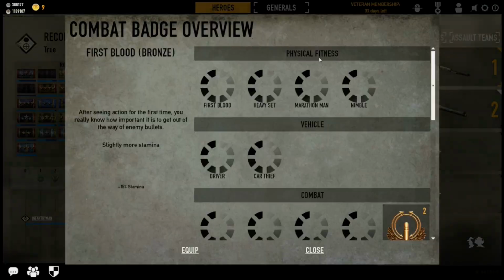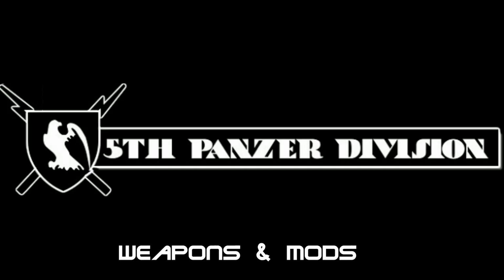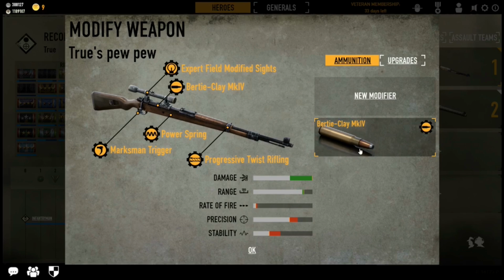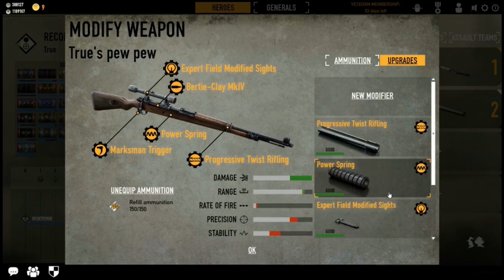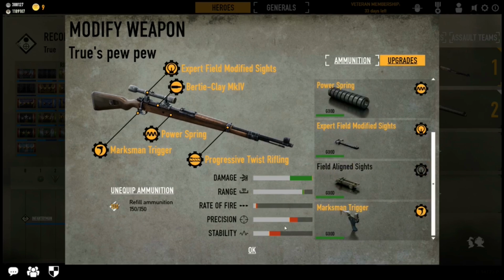Heroes & Generals- The True's basic of Recon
The Public Team Speak server is 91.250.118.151

Both Axis and Allies clans use this teamspeak. Not all clans use this teamspeak but for now since there is no in-game voice chat.

I will be adding more to recon during this week. I'm trying to get the right video's and also tweaking out why its so laggy when I start to record.